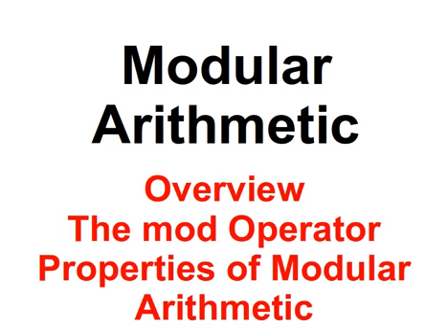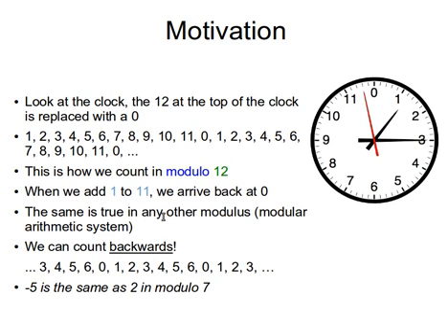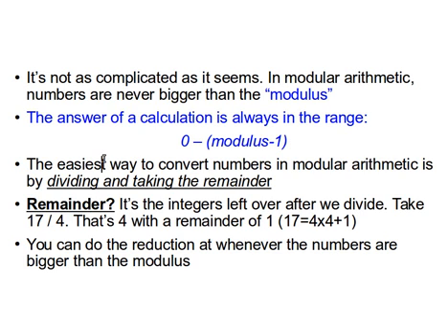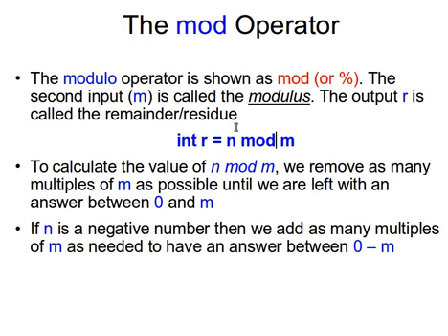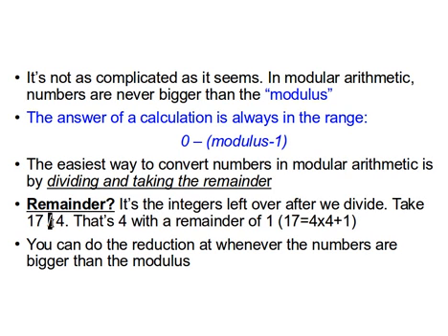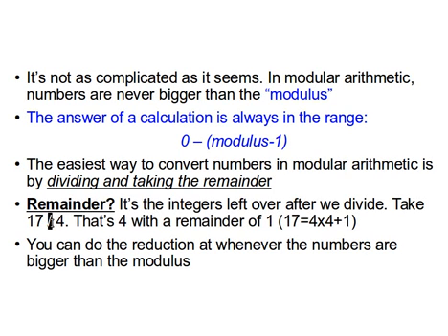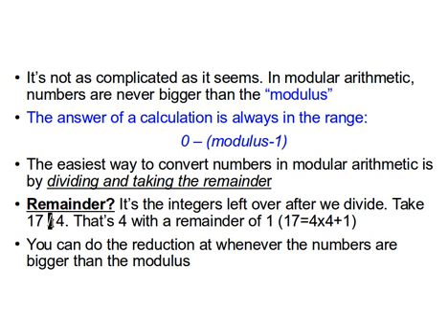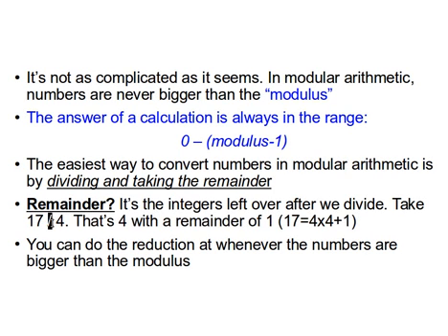Modular Arithmetic: Overview and Properties (the mod Operator)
Here I give a quick introduction to modular arithmetic and its properties